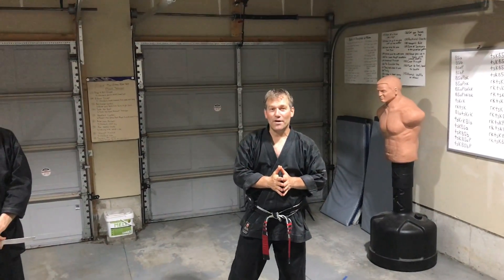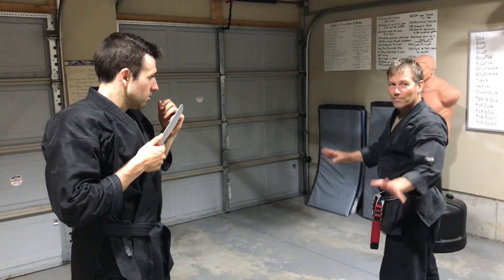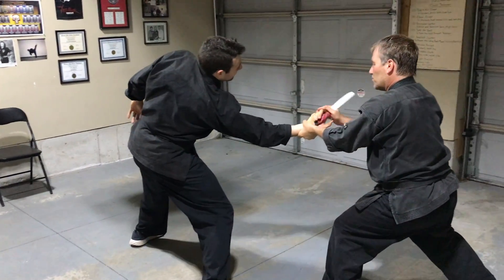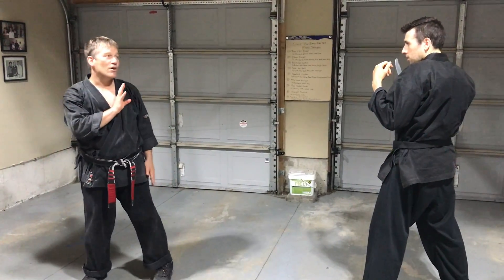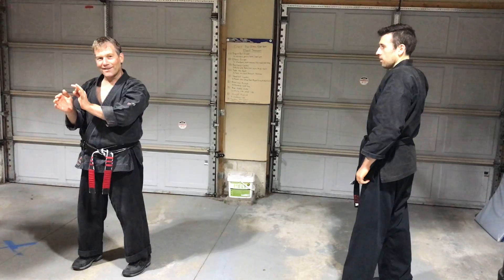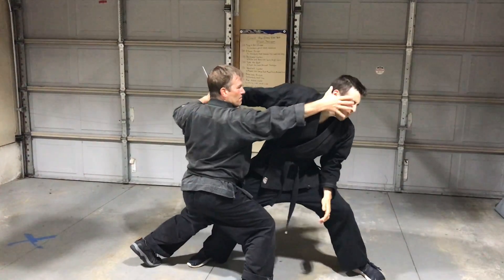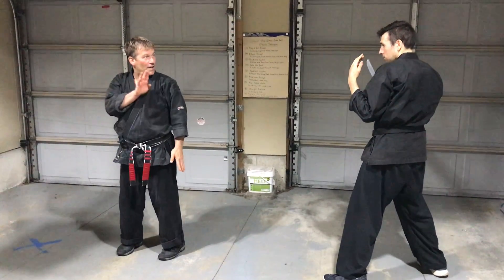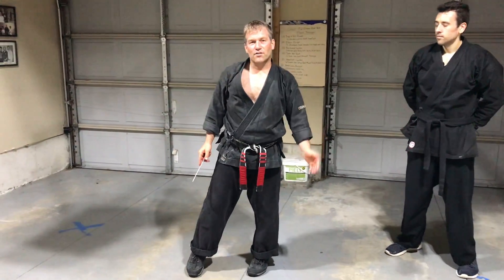KENPO Entwined Lance - Jamie Seabrook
In this video, I show different approaches to how to make Entwined Lance more functional than is commonly taught and written.